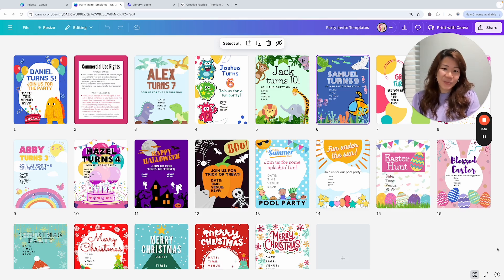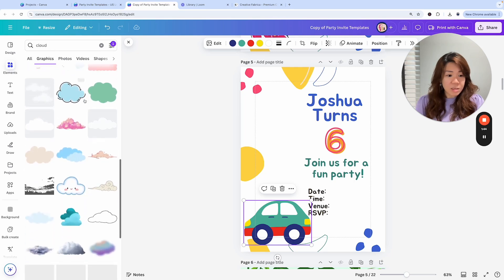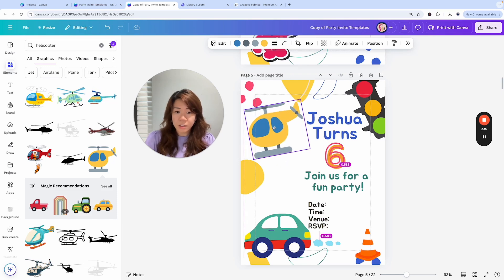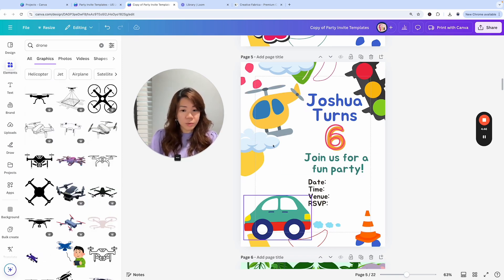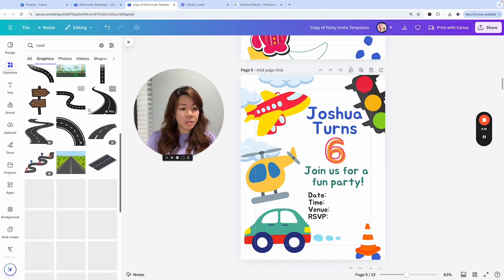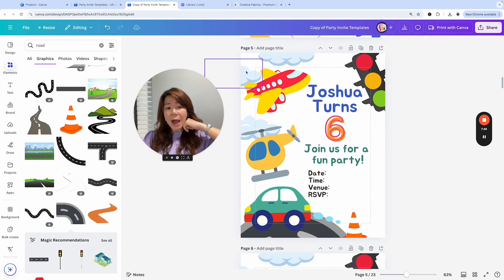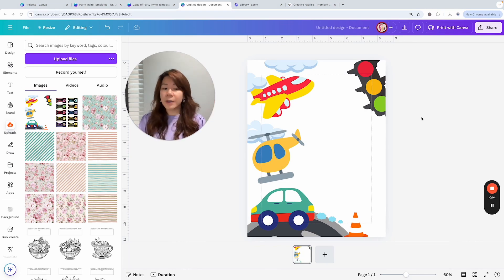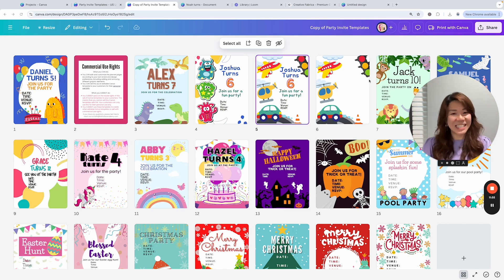How to create printable invitations in Canva that you can sell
CANVA TUTORIAL: DIY PARTY INVITATIONS IN CANVA. LEARN HOW TO MAKE BIRTHDAY INVITATION CARDS ONLINE.

Learn how to create a fun and delightful party invitation online using Canva for free!

I will also show you how to create digital party invitations that you can sell as editable Canva template for your customers can personalize their printable party invites for birthday parties and other celebrations like Halloween and Christmas!

Like the templates we used in this video tutorial?